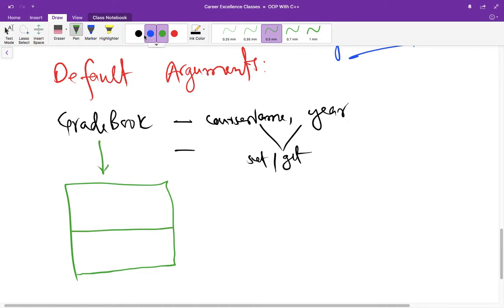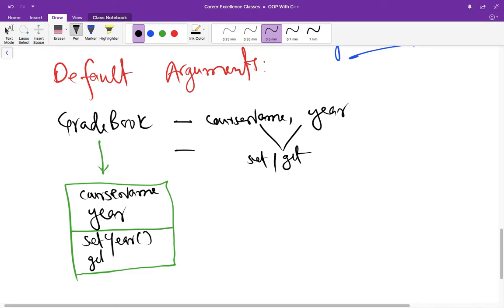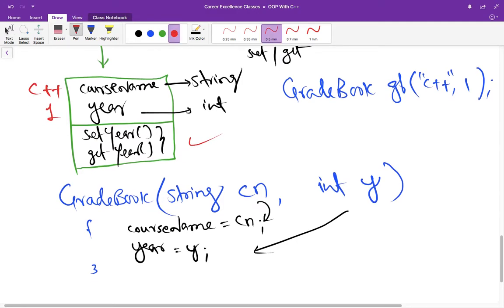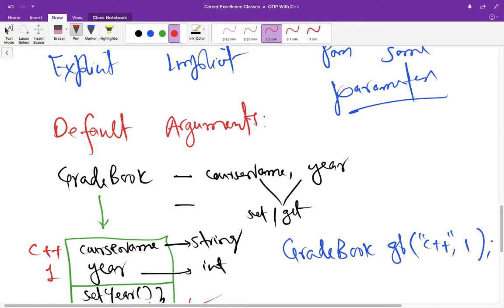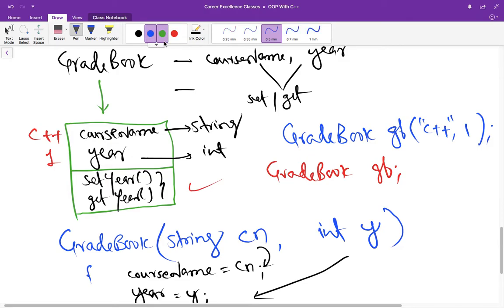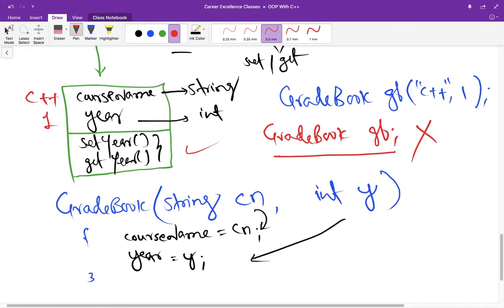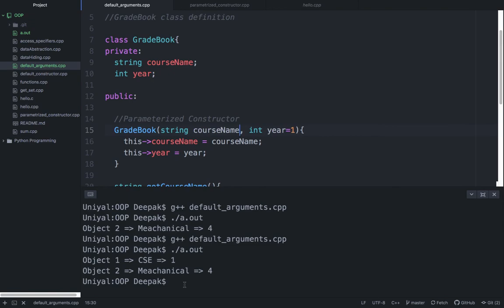C++ Tutorials | L19: Constructors with Default Arguments in C++ | The Easy Concepts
In this tutorial, we have discussed the concept of constructors with default arguments practically in an easy way. Through this tutorial, you will understand the concept of the implicit default constructor, explicit default constructor, and parameterized constructors.